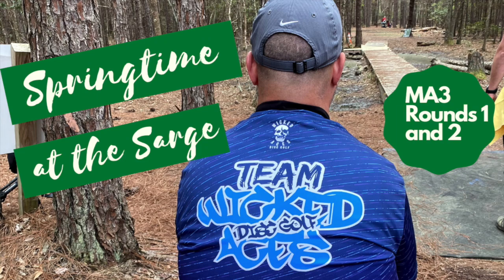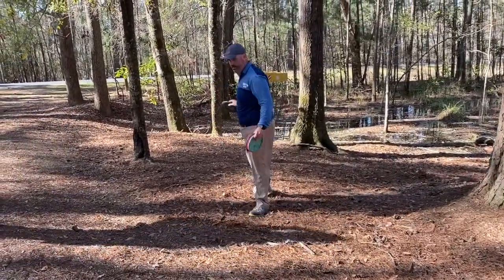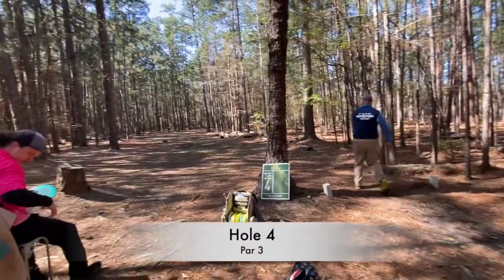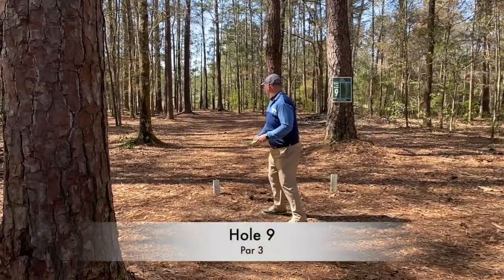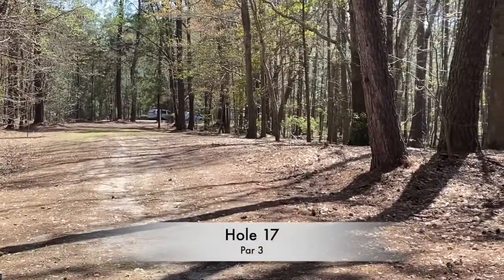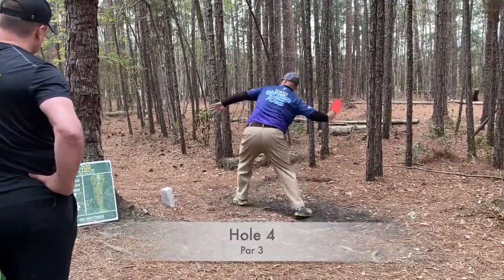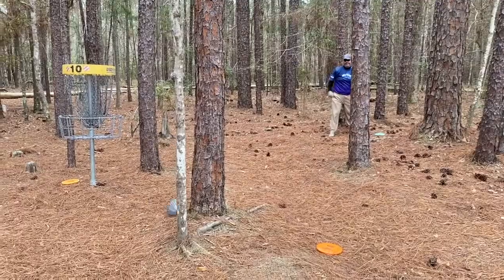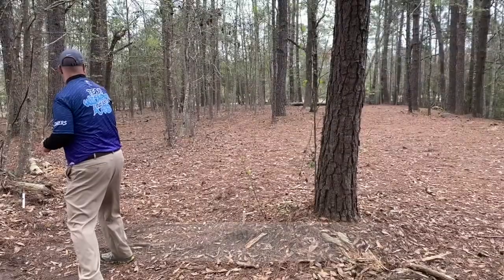Springtime at the Sarge-MA3 Coverage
Sgt. Jasper Park is located in Hardeeville, SC. MA3 played from the white tees in this tournament. The park also has blue and gold tees that ramps up the difficulty a good bit.